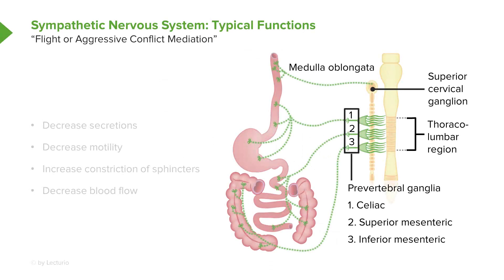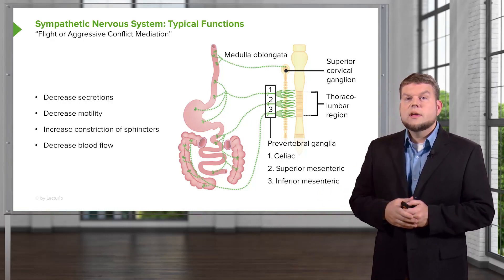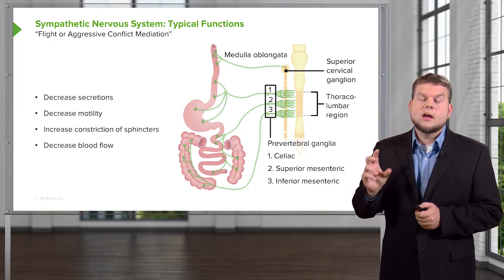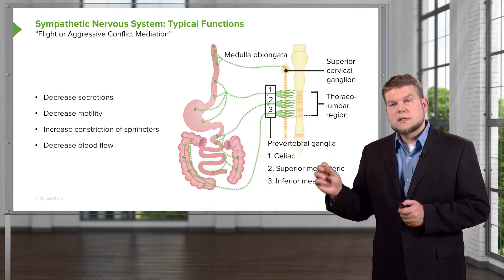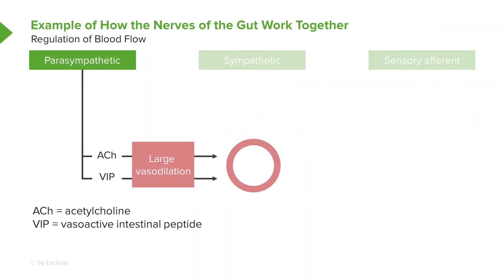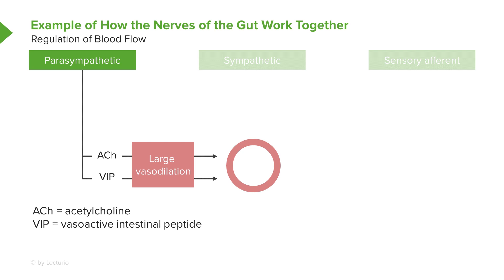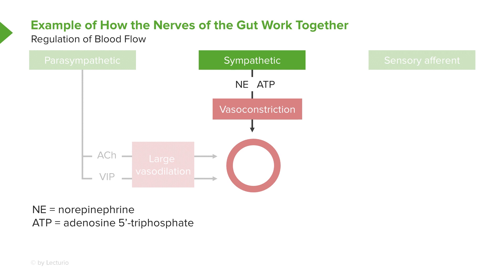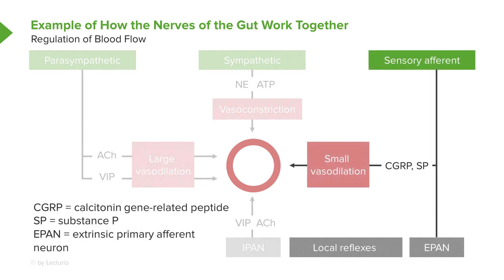Sympathetic Nervous System – Physiology | Lecturio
This video “Sympathetic Nervous System” is part of the Lecturio course “Physiology” ► WATCH the complete course

► THE PROF: Thad Wilson is a Professor of Physiology and has been teaching medical students for more than a dozen years at Colleges of Medicine in Philadelphia, PA (Drexel University); Athens, OH (Ohio University), and Indianapolis, IN (Marian University). He has worked extensively developing and improving medical curriculums, as well as serving in leadership roles as a Medical Physiology course director and Organ System team leader. Professor Thad Wilson has been awarded multiple medical school teaching awards and previously was involved in both question writing and question reviewing for national board exams in the health sciences.

► LECTURIO is your single-point resource for medical school:
Study for your classes, USMLE Step 1, USMLE Step 2, MCAT or MBBS with video lectures by world-class professors, recall & USMLE-style questions and textbook articles. Create your free account now

► READ TEXTBOOK ARTICLES related to this video:
Autonomic Nerves of Abdominopelvic Organs